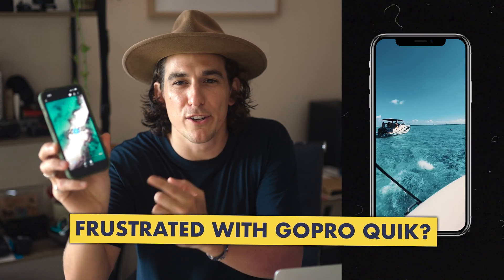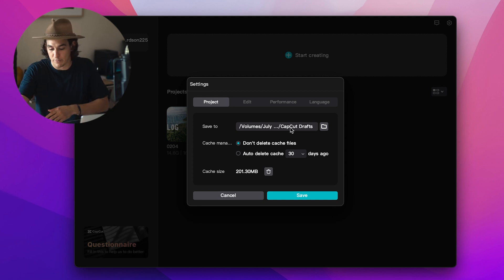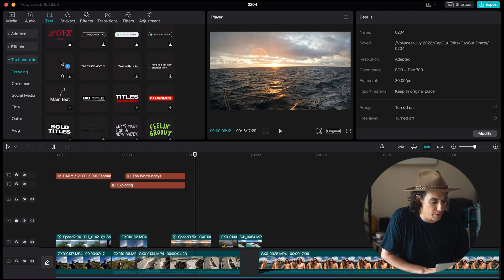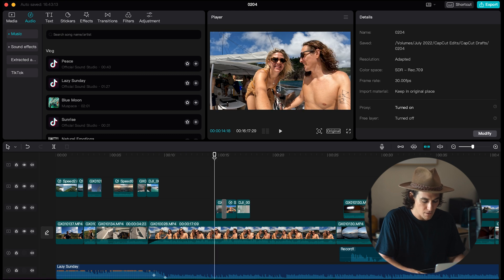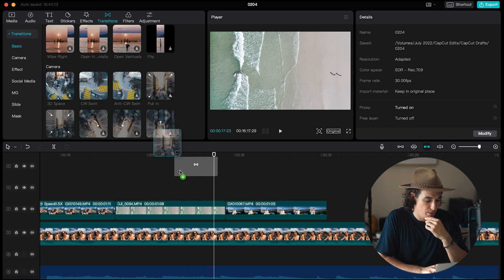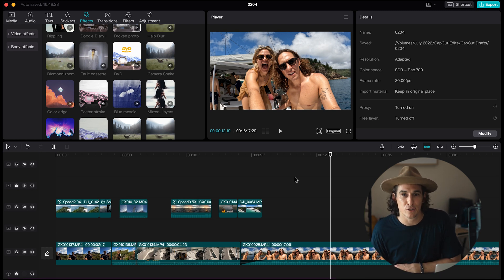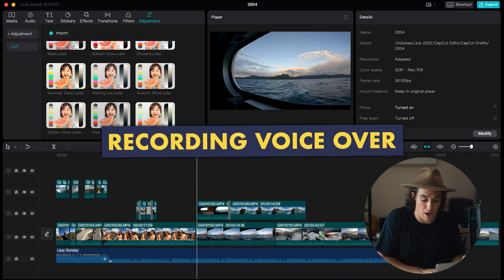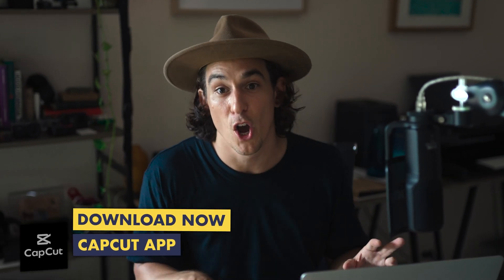STOP using GoPro Quik to edit YOUR videos, start using this free video editor!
Have you been looking for a better application to edit your GoPro videos? Feeling frustrated by the limitations of the GoPro Quik App? or are you simply wanting to take your video editing to the next level and looking for the best free video editor in 2023? In this CapCut for Desktop tutorial, Jake Rich shares his tips for how to edit awesome GoPro videos using CapCut for Desktop. Thank you to CapCut for sponsoring this video and creating amazing free resources for content creators and video editors to help take your action camera content to the next level!

Need some GoPro Accessories?
El Grande
Bite Mount + Floaty
Media Mod
Dive Case
Dual Battery Charger
Creator Kit
GoPro Hero 11 Creator Edition
Max Grip

00:00 Introduction
00:35 8 Reasons Why CapCut over Quik
01:32 How to Setup CapCut for Desktop
02:29 How to create awesome Text and Title Animation
05:17 Keyboard Shortcuts for CapCut Desktop
07:18 How to add Transitions in CapCut
08:17 How to add animation to your edits in CapCut on Desktop
09:49 How to add custom LUTs in CapCut Desktop
11:13 How to record voiceovers in CapCut
12:15 How to create keyframes in CapCut